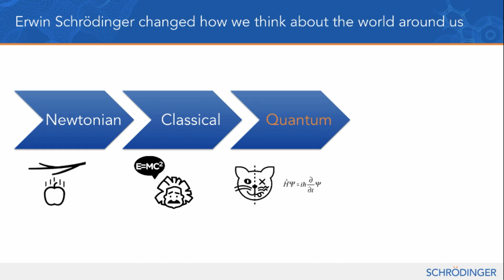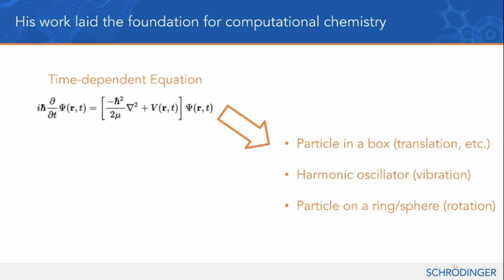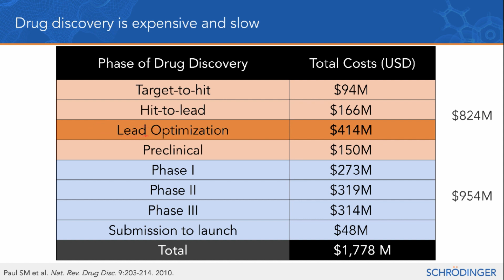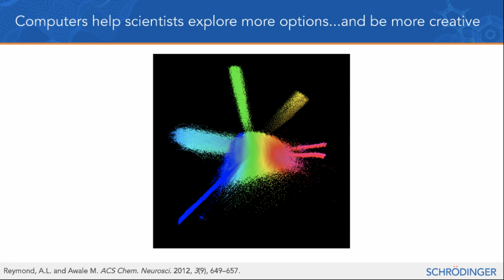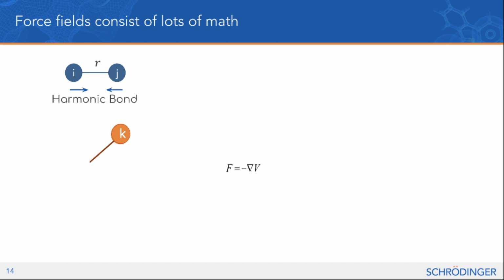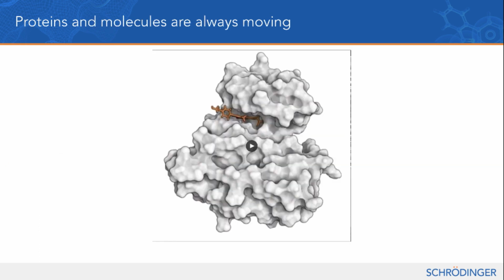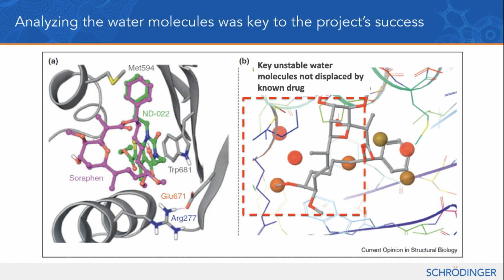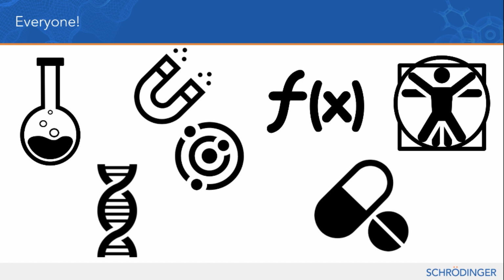Science at Schrödinger (Grades 6-12)